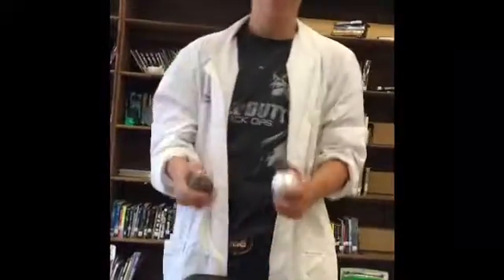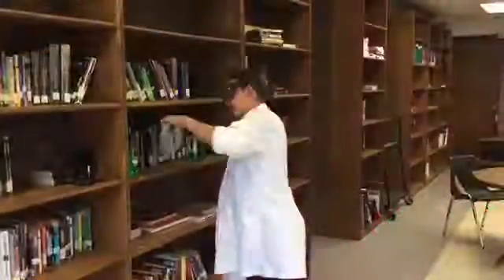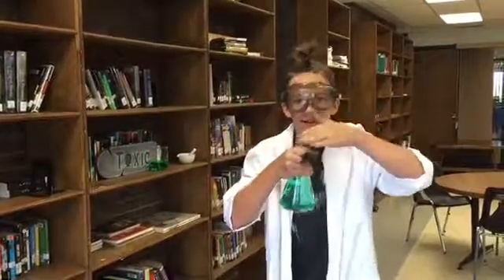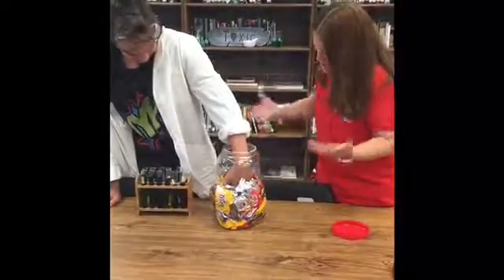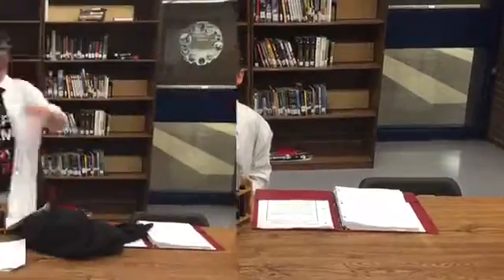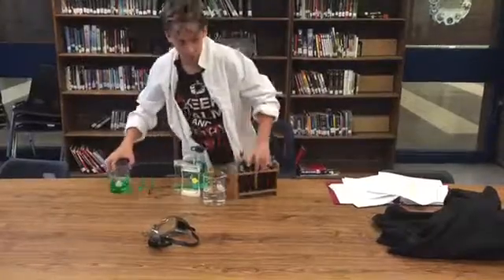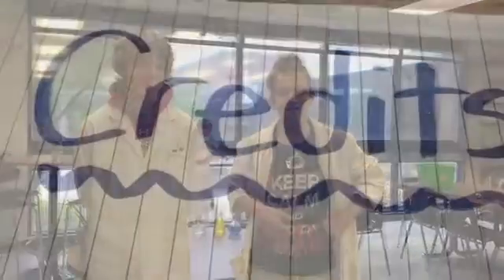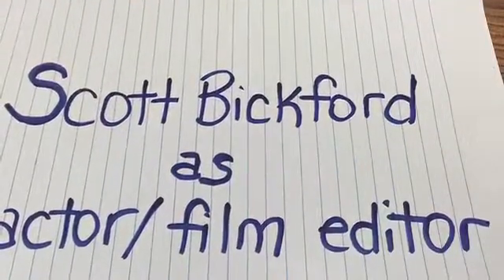FSE Science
Students first attempt at an FSE in movie format